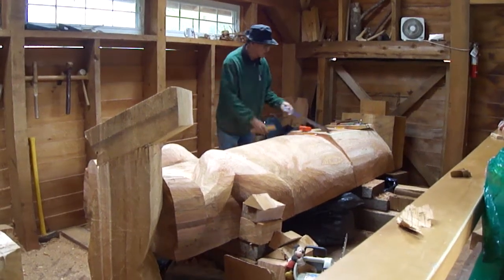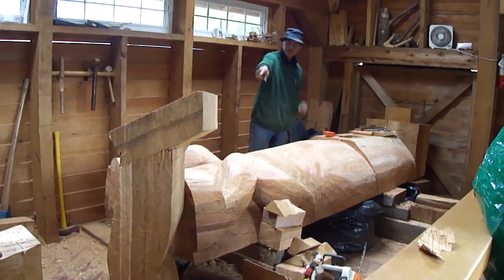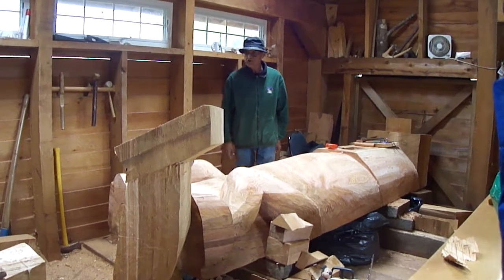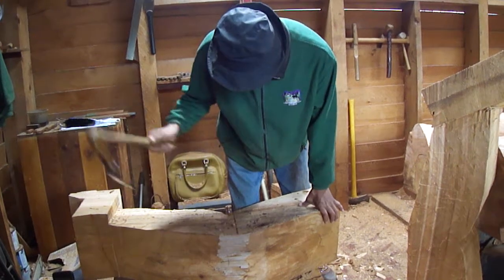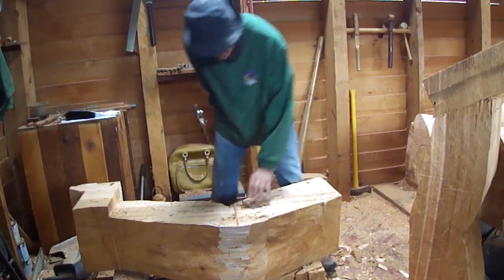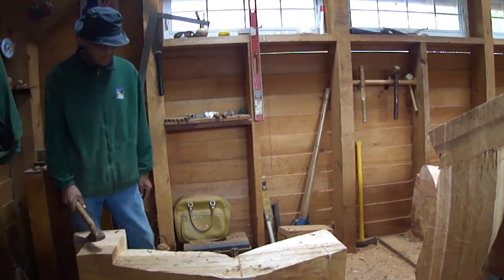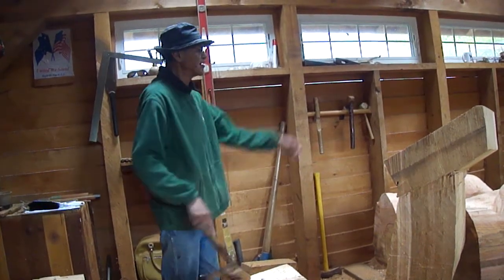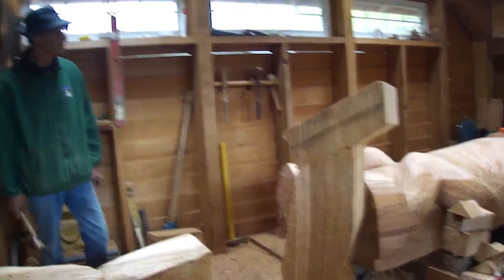M4H06837 Master totem carver